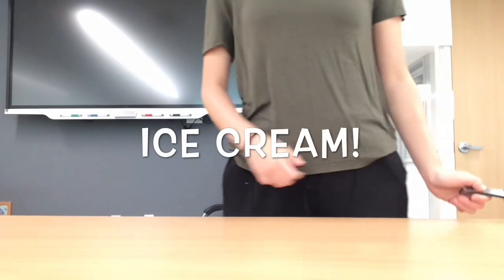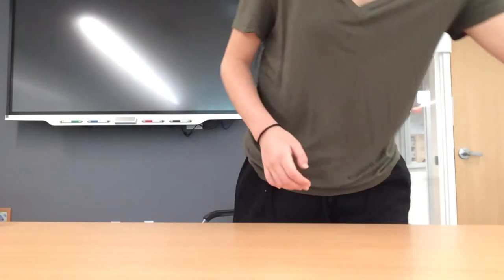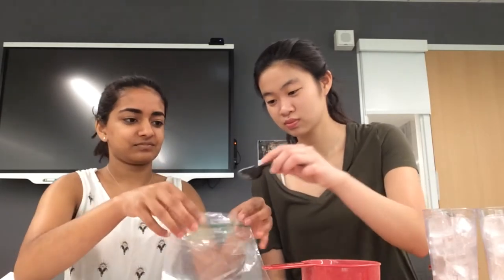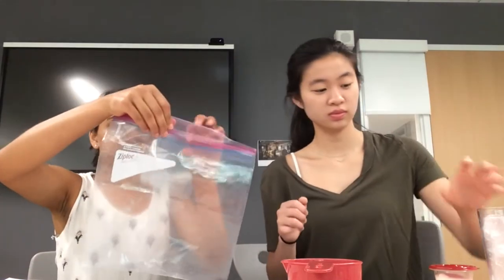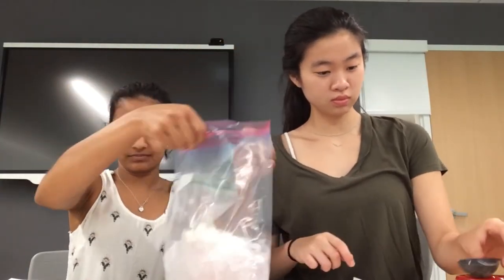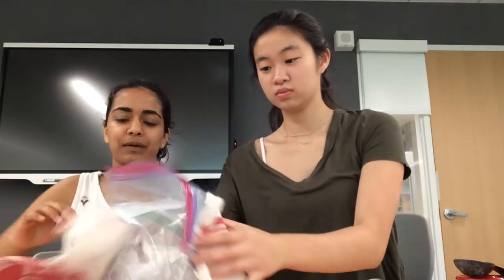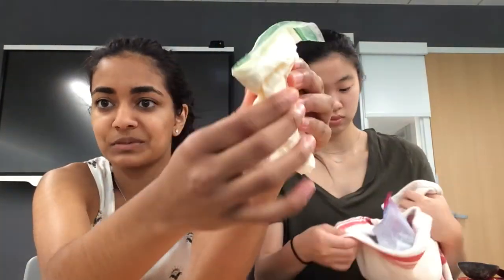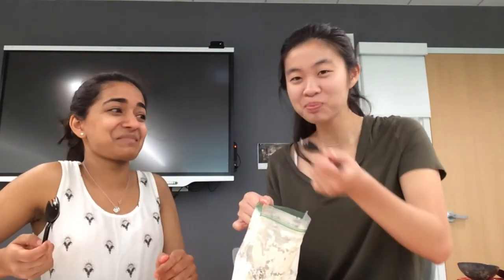Ice Cream!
Freezing point depression and heat transfer? Learn about them in this cool video that leaves you with a yummy treat at the end!